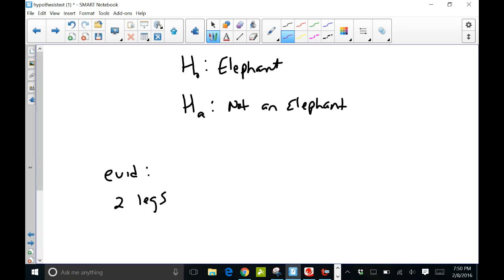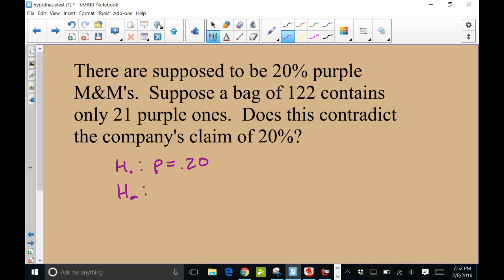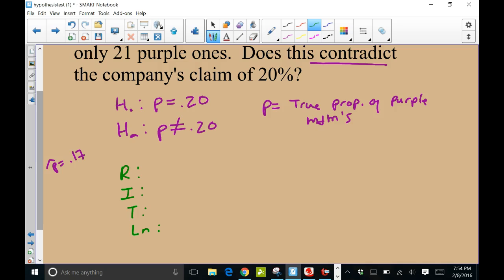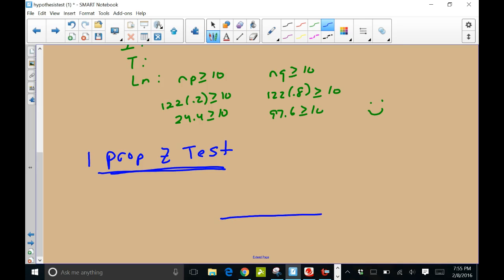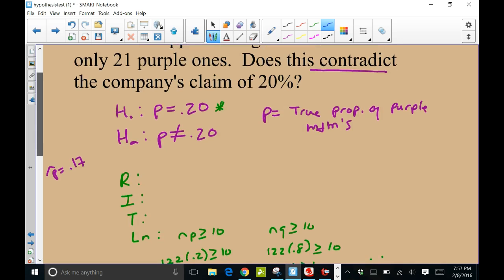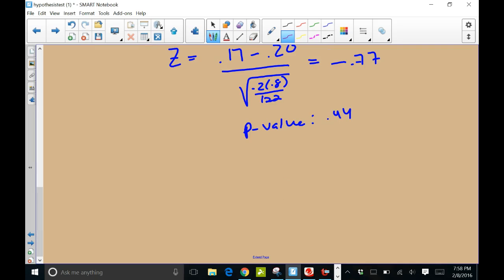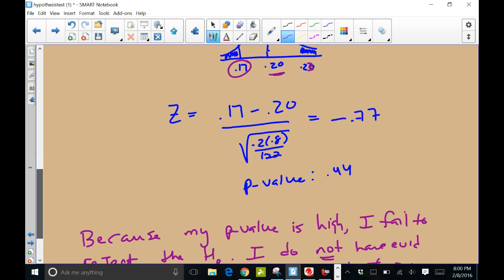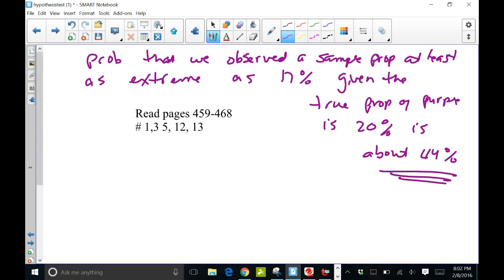hypothesis test part 2